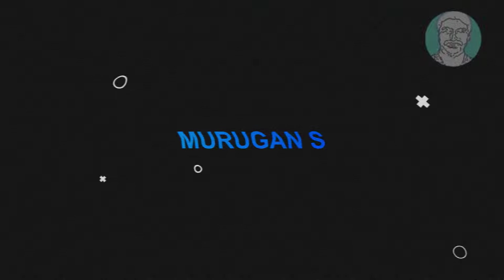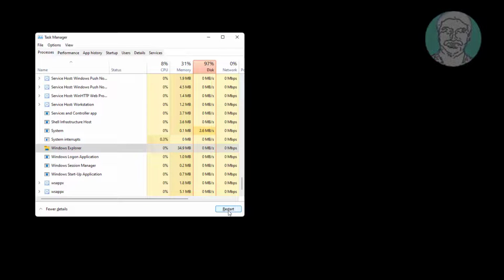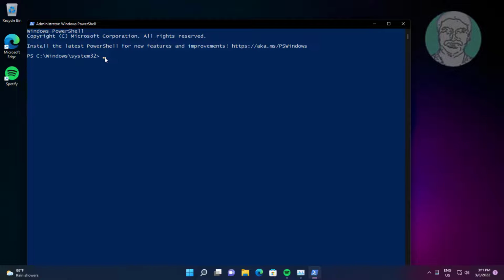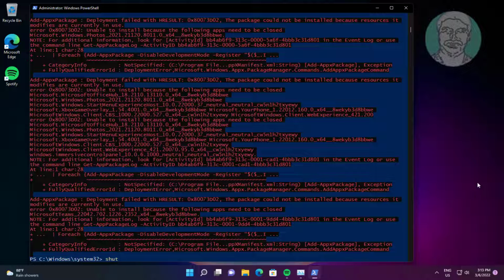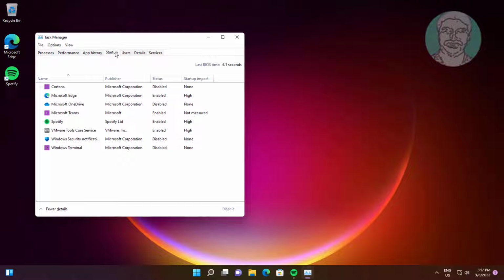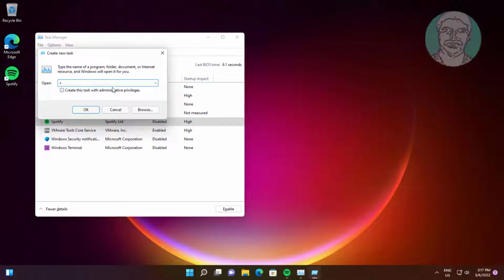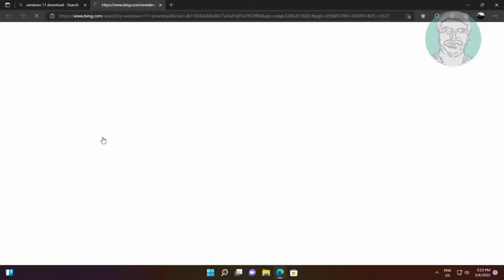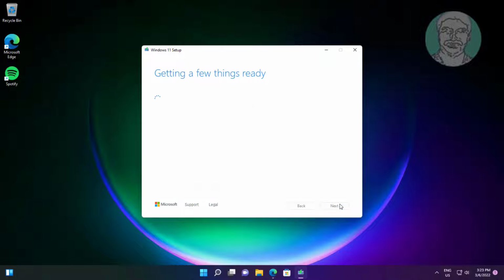Windows 11 Taskbar Not Working \ Taskbar Will Not Load (Fixed)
This Tutorial Helps to Windows 11 Taskbar Not Working \ Taskbar Will Not Load (Fixed)

00:00 Intro
00:09 Method 1 - Restart Windows Explorer
00:39 Method 2 - Reinstall Windows Built In Apps
01:45 Method 3 - Disable All Unwanted Startup Apps
02:32 Method 4 - Update Windows 11 Using Media Creation Tool
04:39 Closing